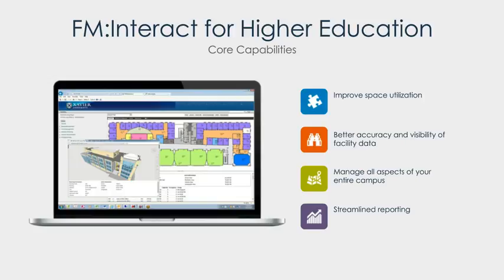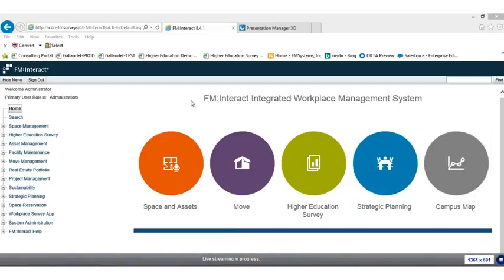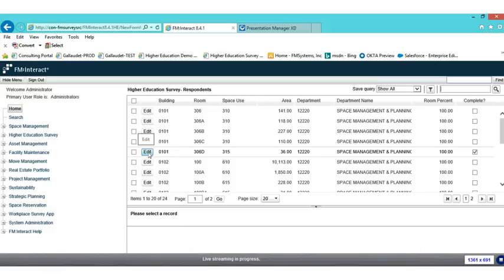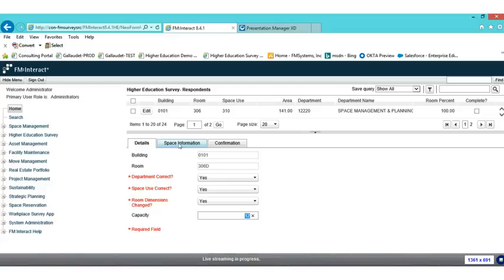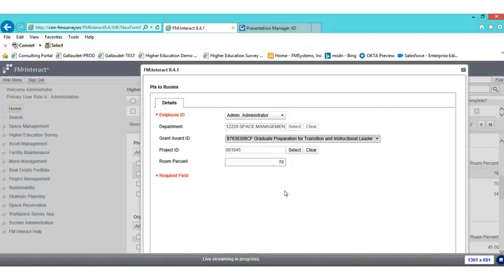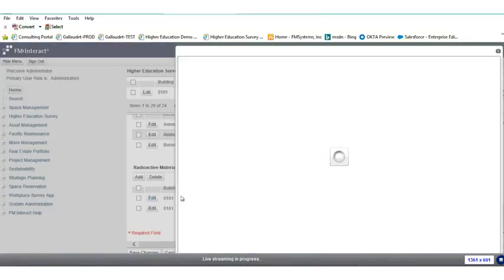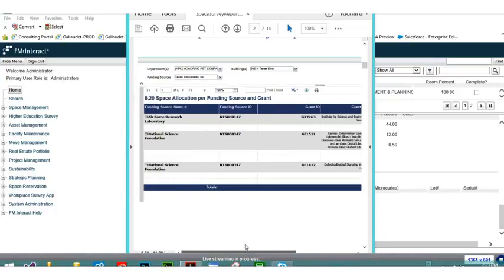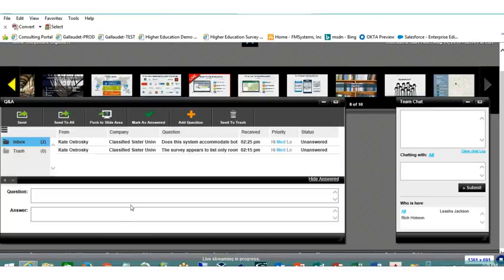Learn How to Manage Change in Your Dynamic Educational Facilities Part 1